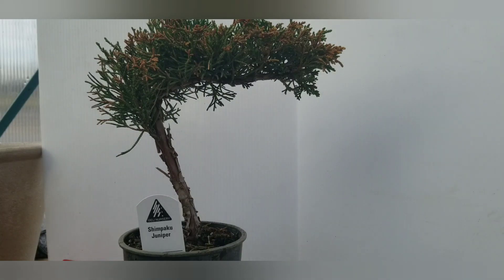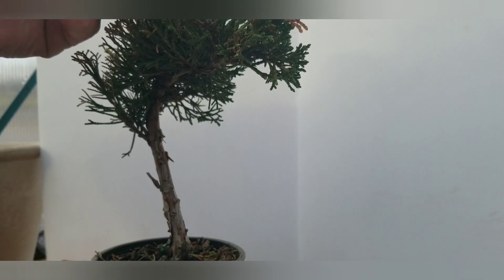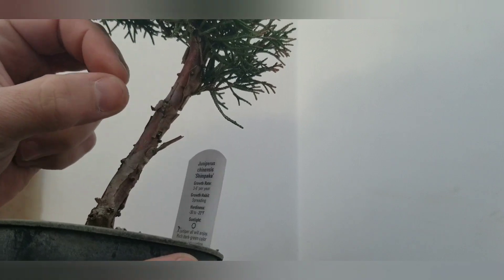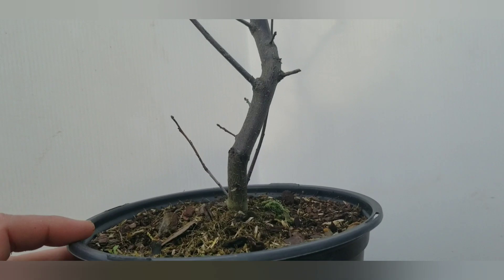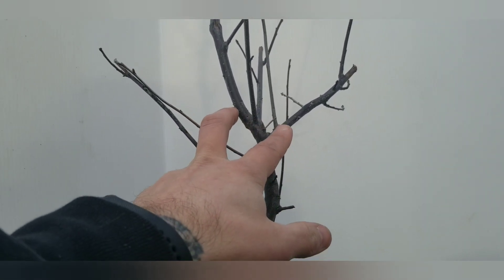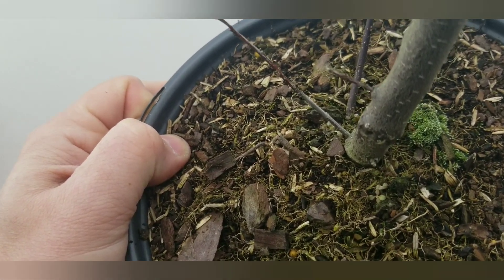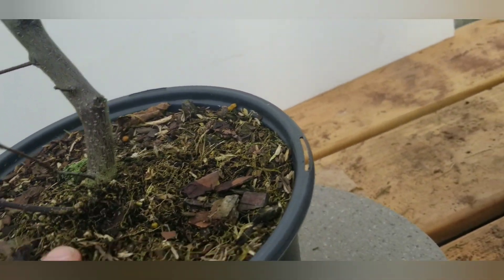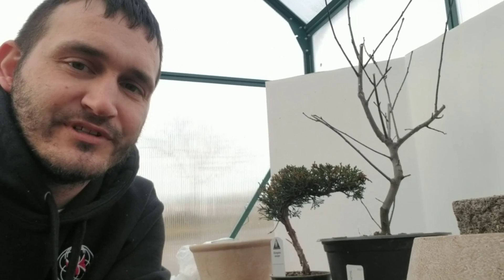New Bonsai Tree / Talk / Update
Today's video is just a quick update of what is going on with my channel and .

New Trees!